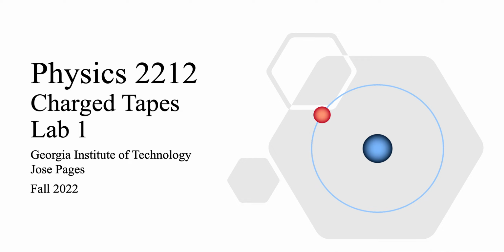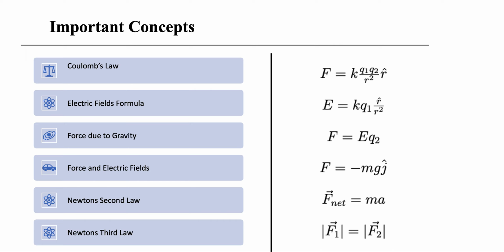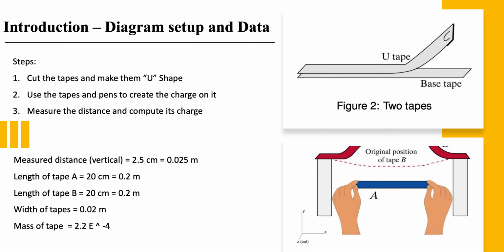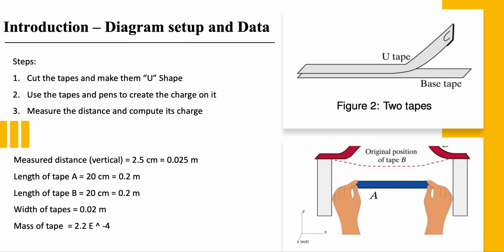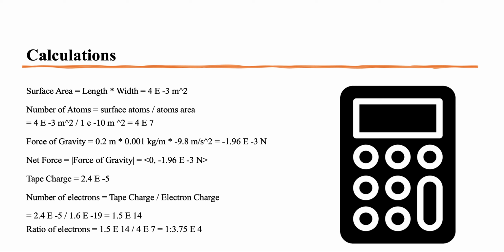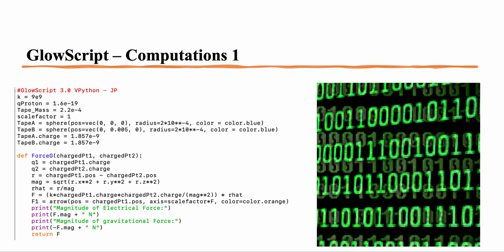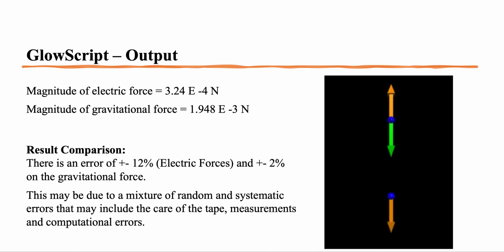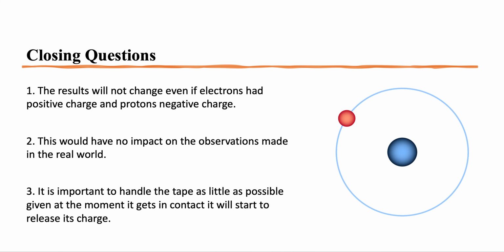Jose Pages - Physics 2112 Lab 1 Presentation